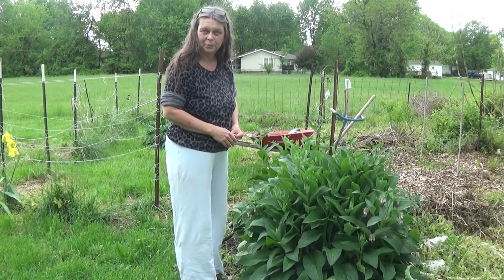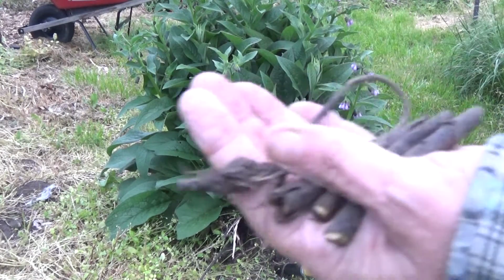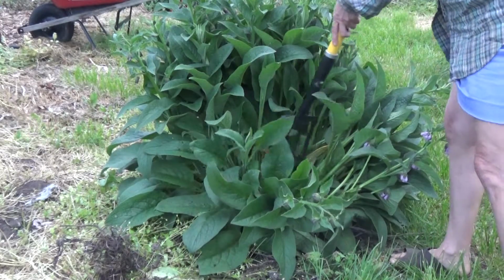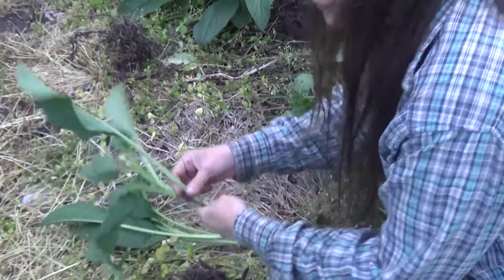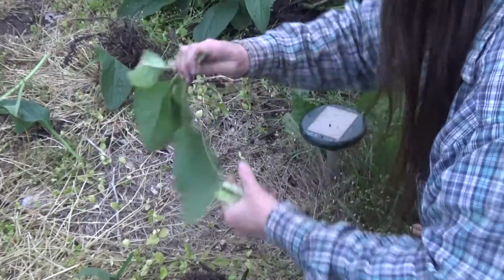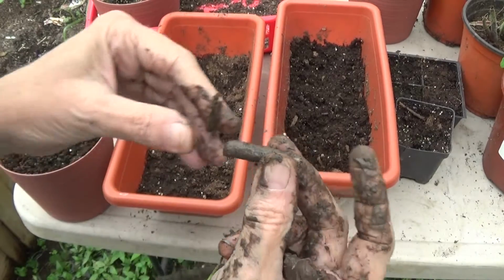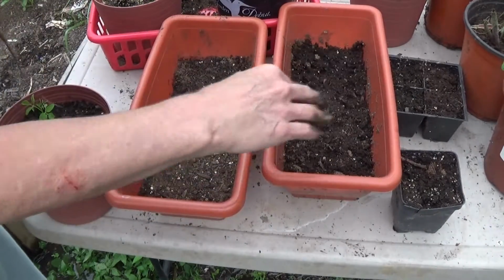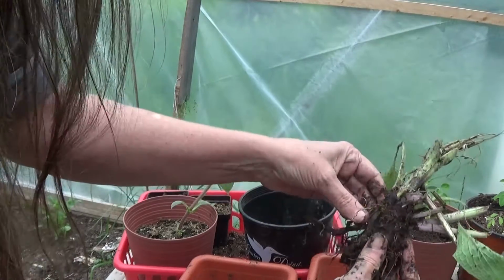Propagating Russian comfrey bocking 14 (by Root and diivision)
Russian Comfrey Symphytum Uplandicum - “Bocking 14”  is s used as a garden fertilizer and compost activator. Today I will show you how to divide up the plant and make new plants by dividing up the root and crow divisions. This plant is really easy to propagate.